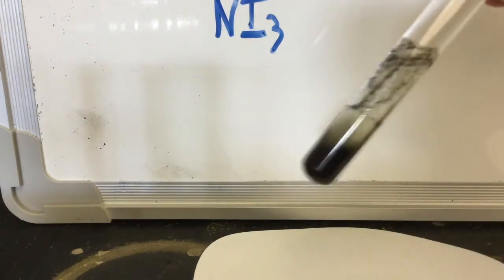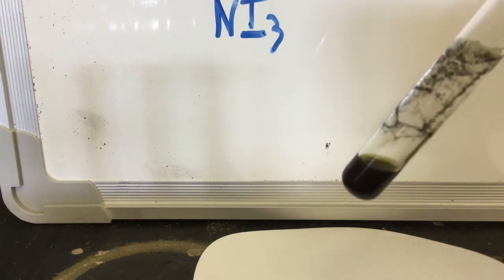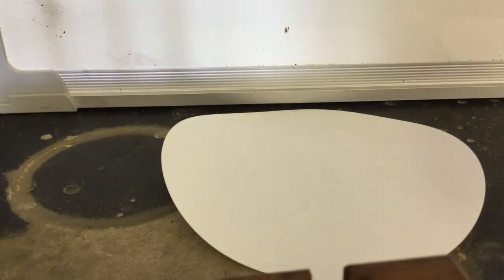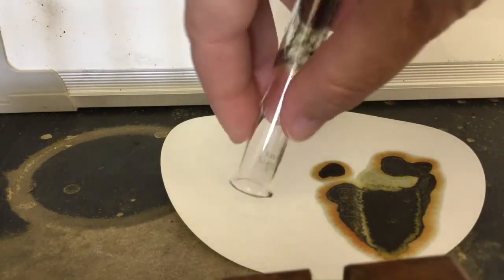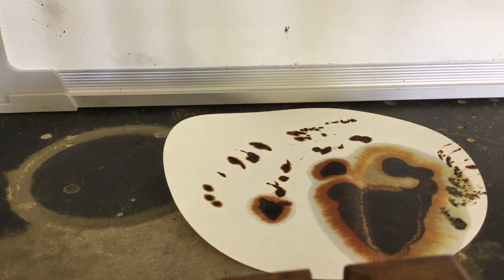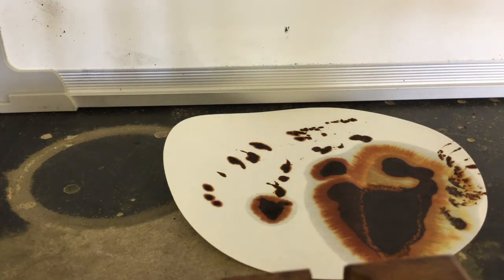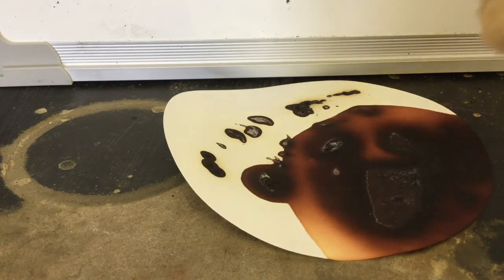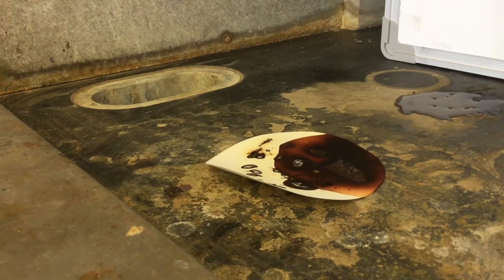NI3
A demonstration of the contact explosive NI3